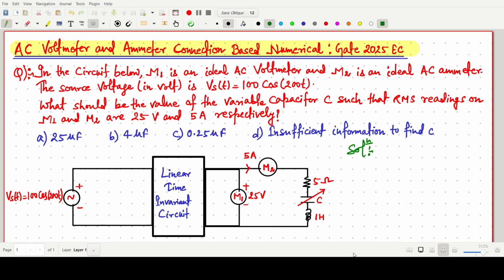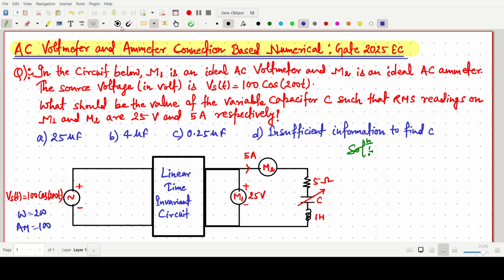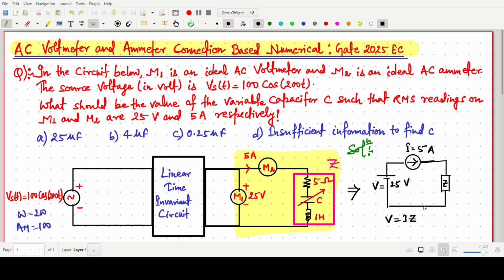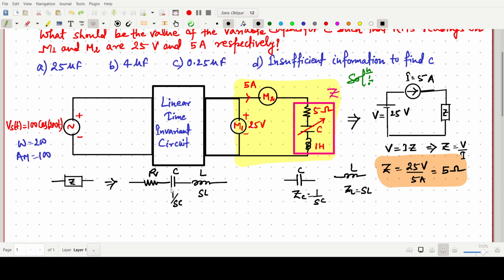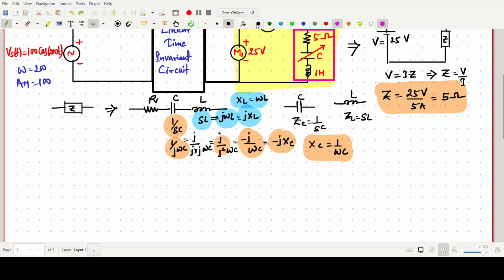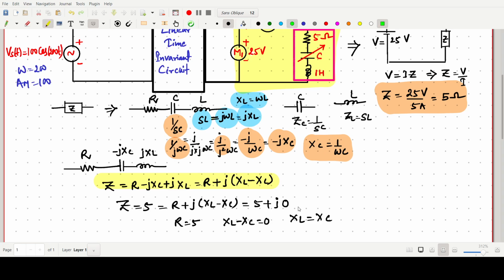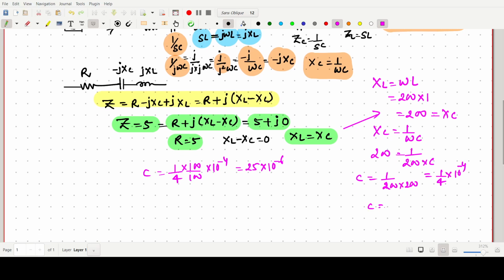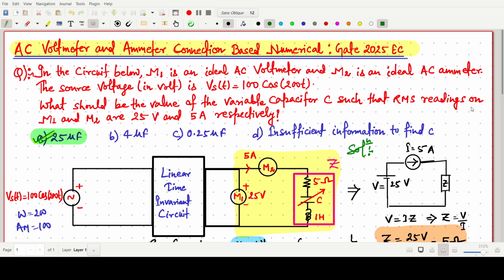AC Voltmeter and Ammeter Connection in Linear Time Invariant Circuit Based Numerical : Gate 2025 EC